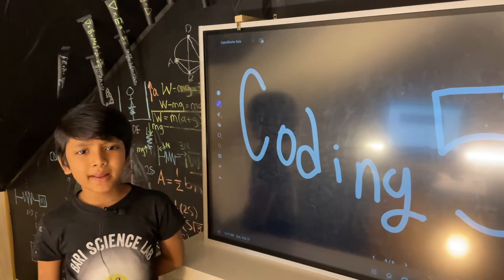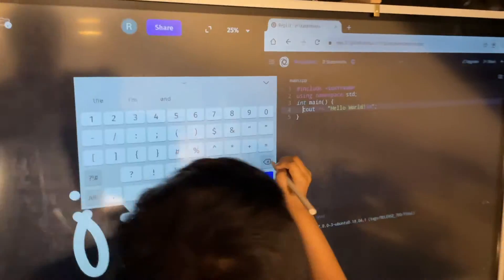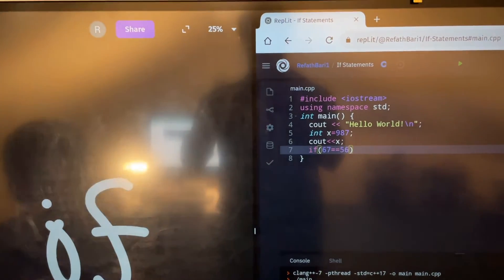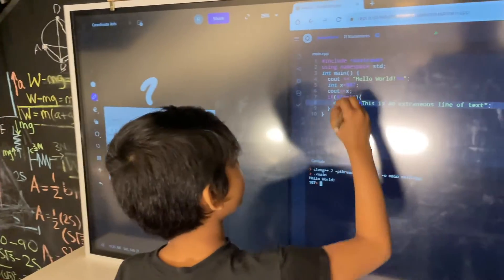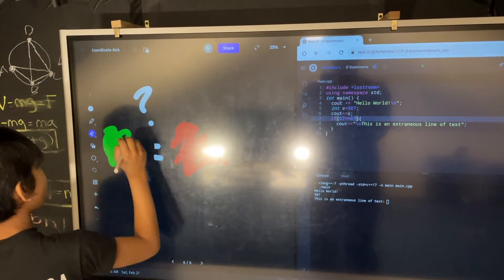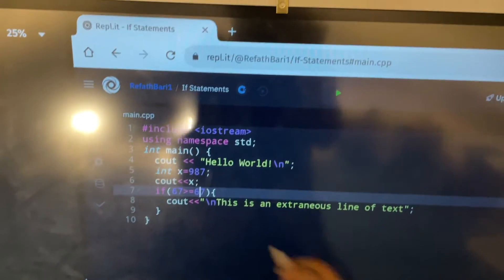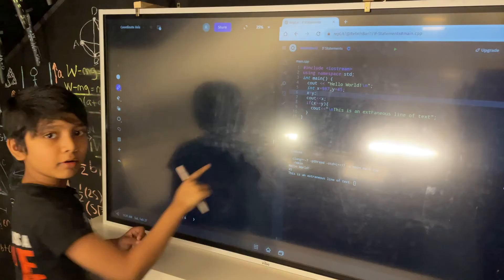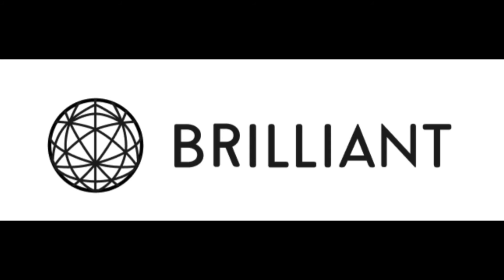Coding 5 | Prof. Soborno Isaac Bari